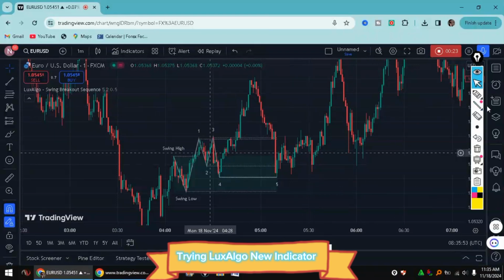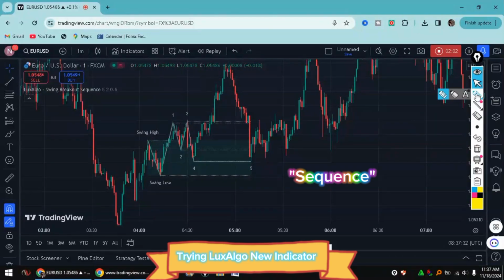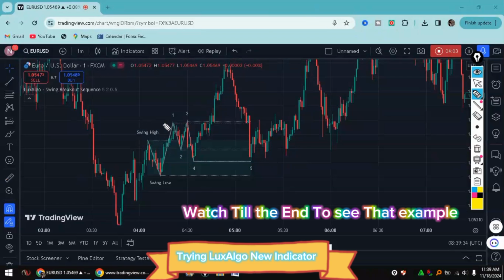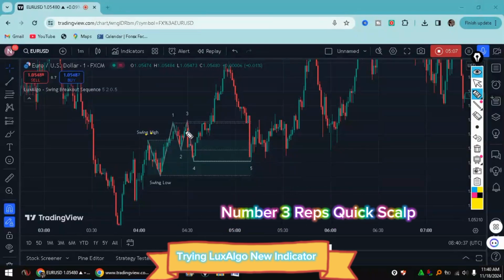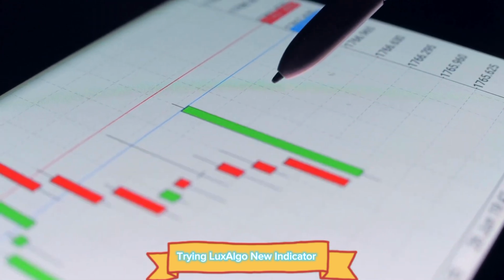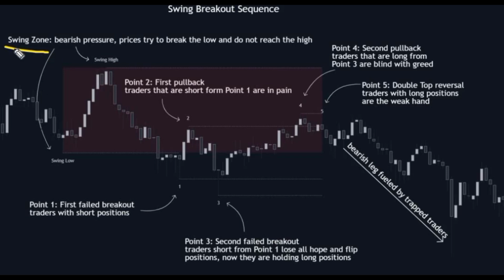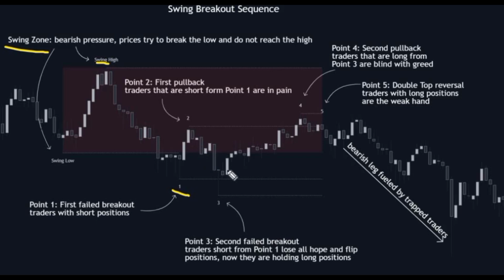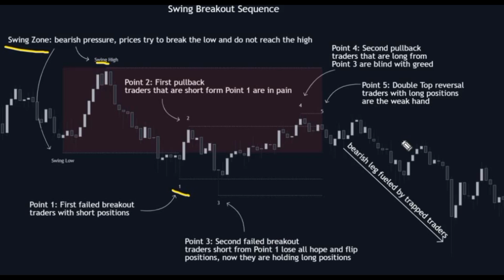Luxalgo Killed This!I Tried New LuxAlgo Swing Breakout Sequence Indicator In Tradingview DayTrading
Swing Breakout Sequence [LuxAlgo]